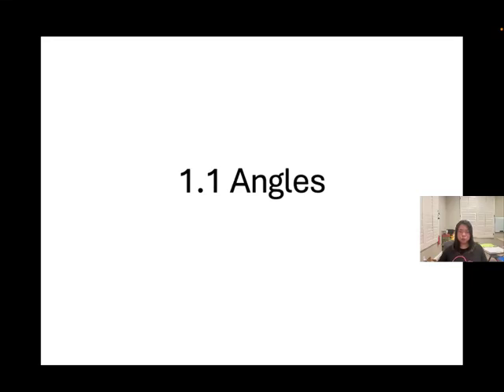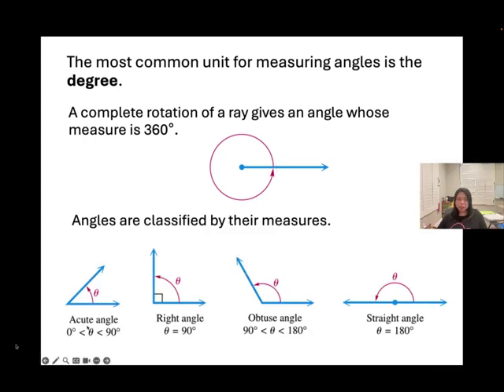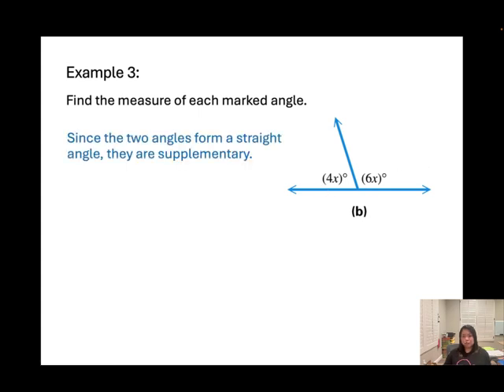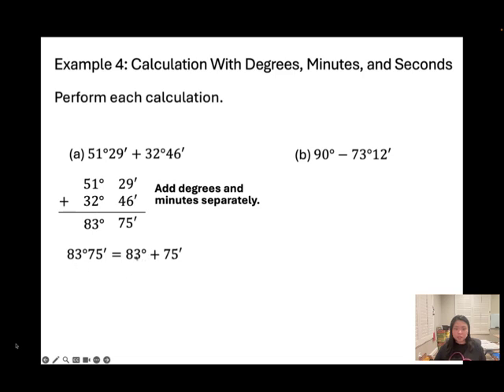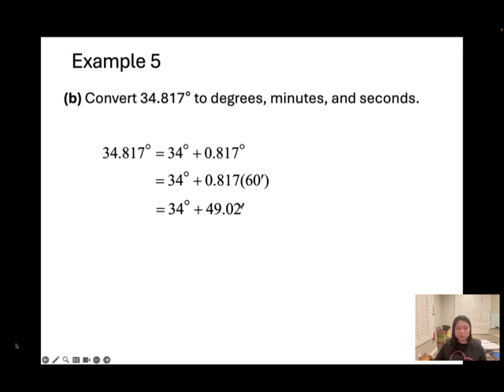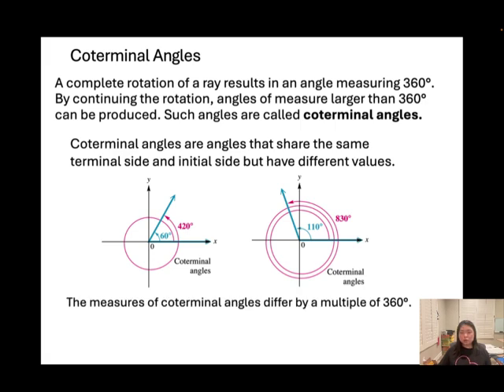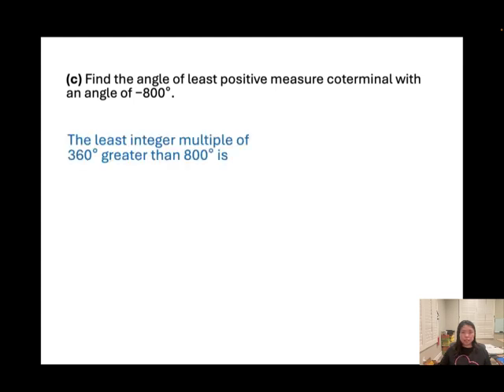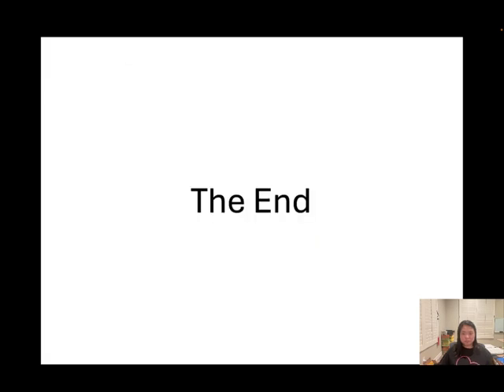MAT 36 Section 1.1 Angles